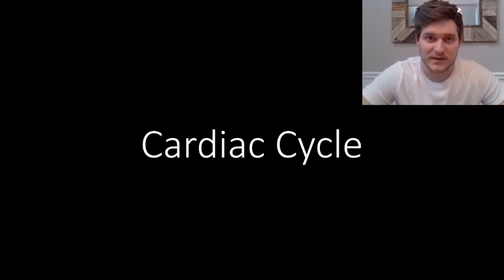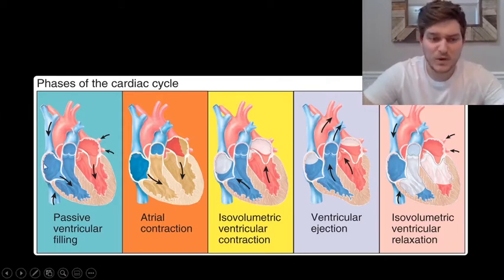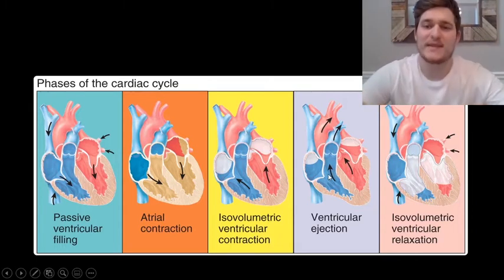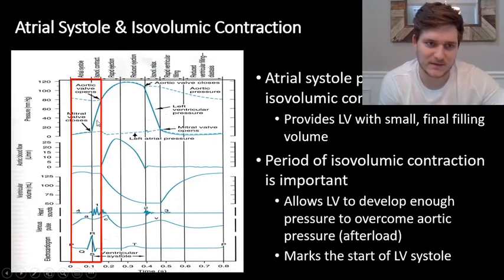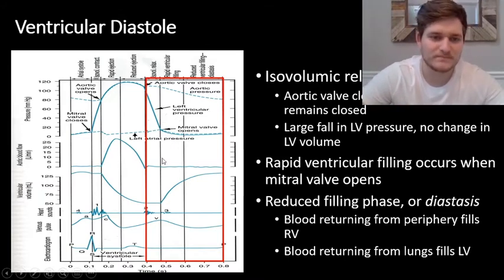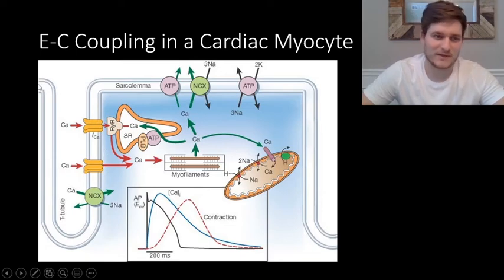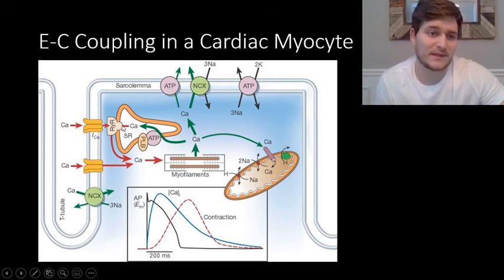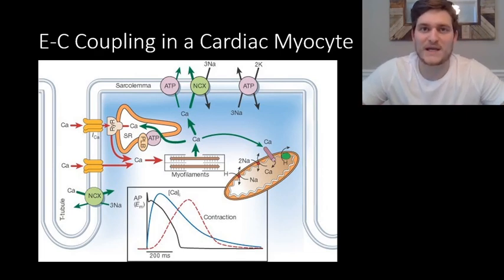The Cardiac Cycle & Contractility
In this video Chris discusses the different phases of the cardiac cycle. E-C coupling within cardiac muscle cells and contractility is also reviewed.